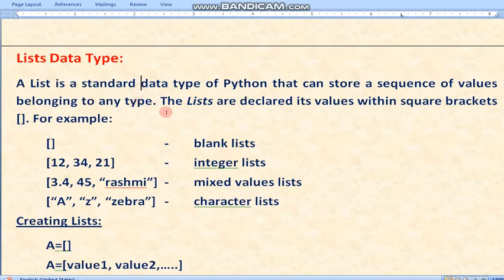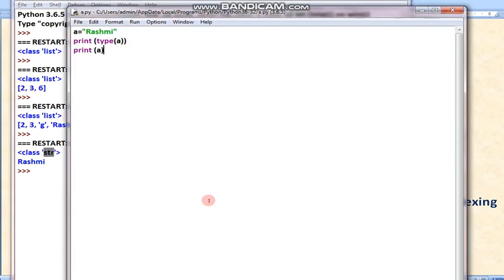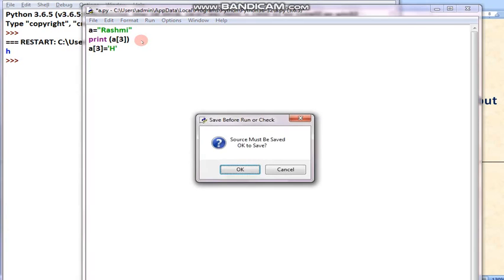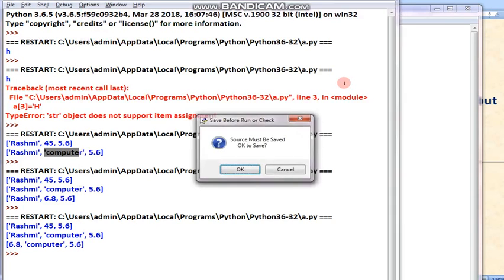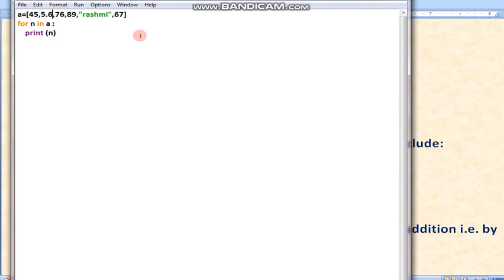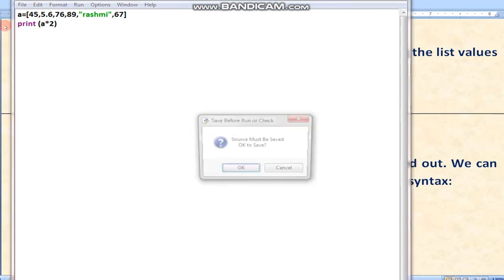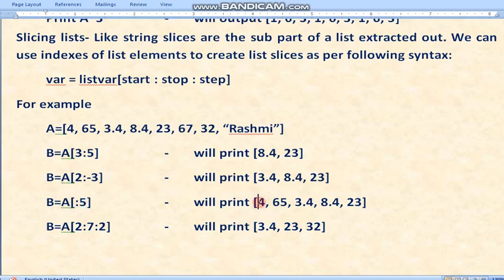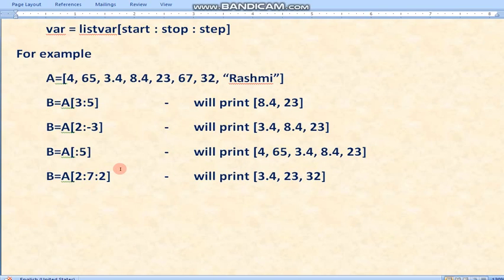Python Programming | LIST Data Type | List DataType in Python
In this video i explained... how List Data Type can used in Python. with Practical examples...